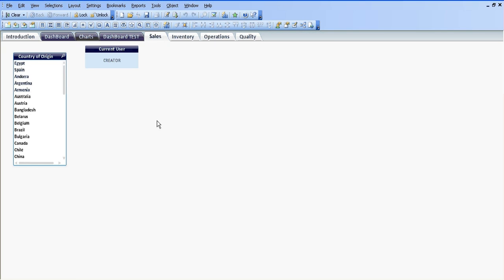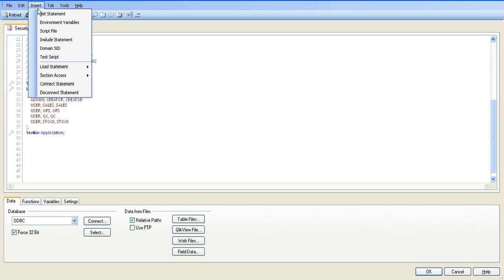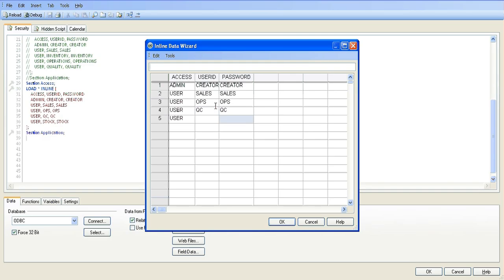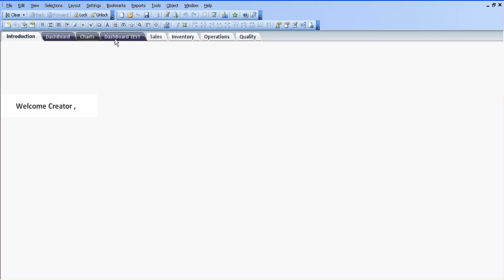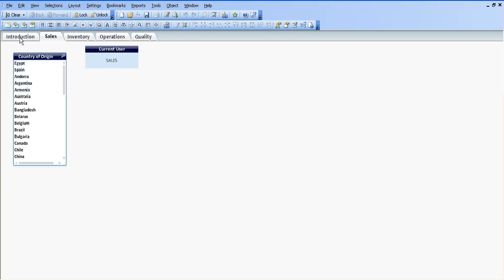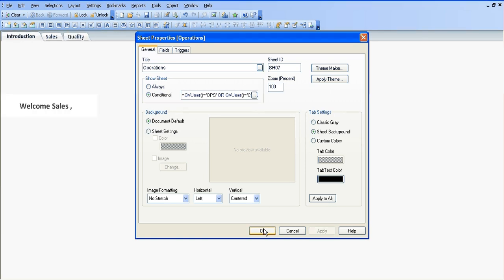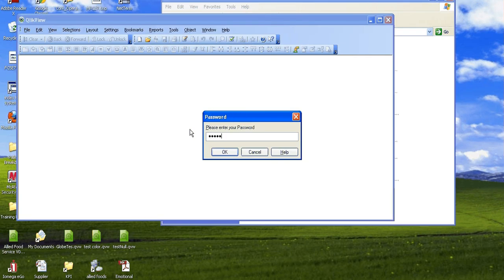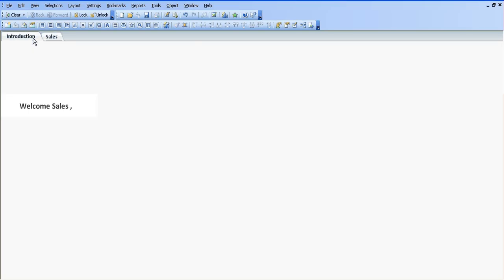Qlikview Section Access (Security) by RFB 70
This video is in response to Ethanjbo135 request for some information on Qlikview Security.

I have no access to a Qlikview Server, so I hope this will do, I apologize if the video is a bit fast, I don't really like long drawn out videos, I like the videos to be as short as possible, even though this maybe one of the longest I've done